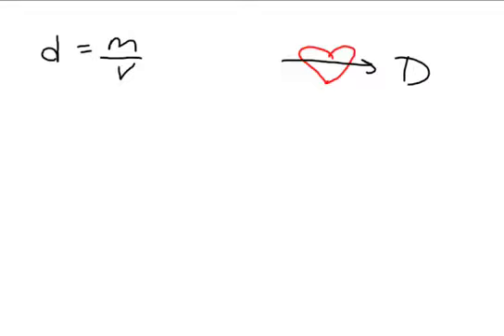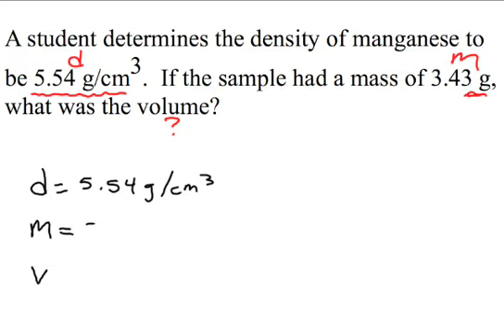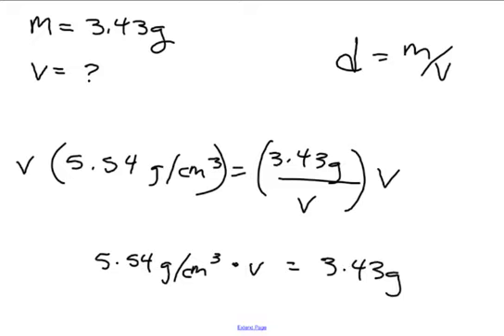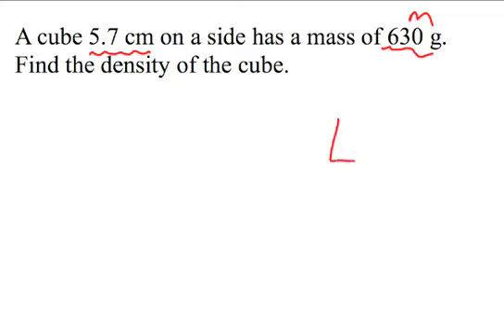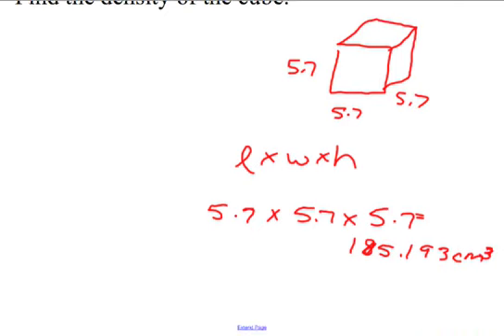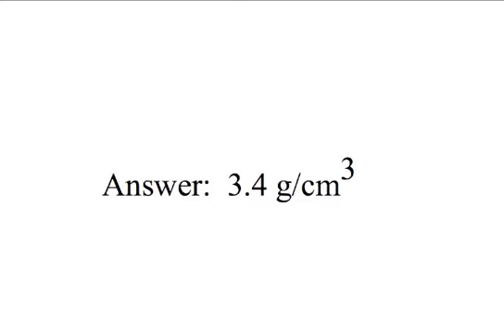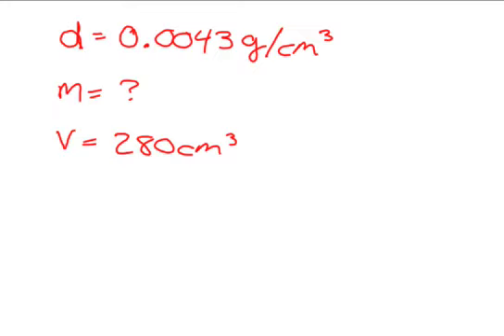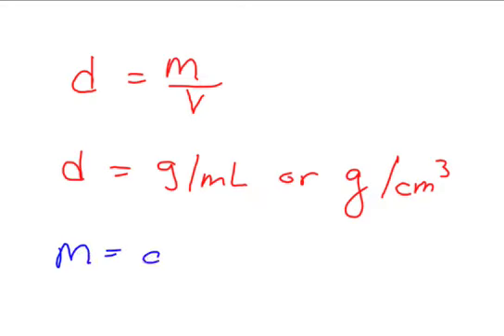Density Problems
Three density problems are worked out.